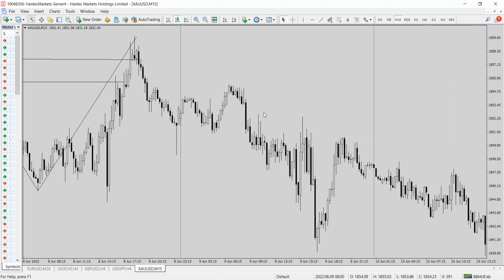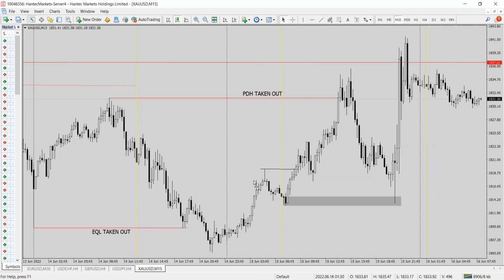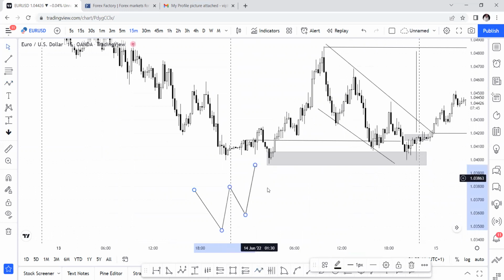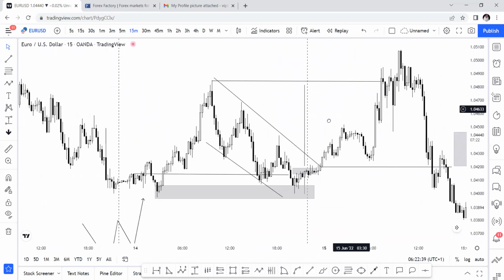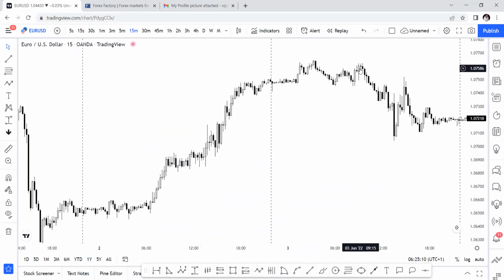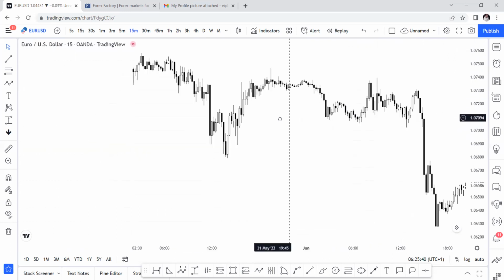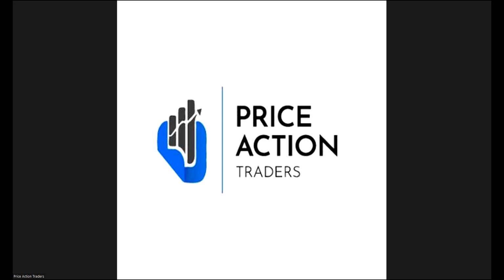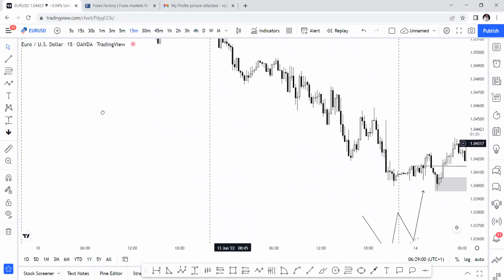AMD Midweek reversal on EURUSD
Price accumulation, manipulation and distribution (AMD). How the Institutions trade the financial markets.